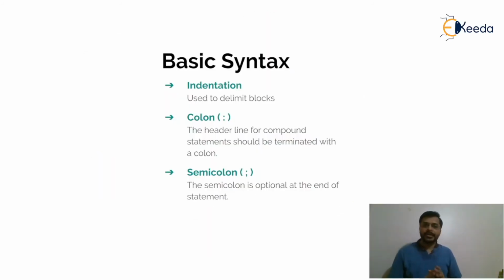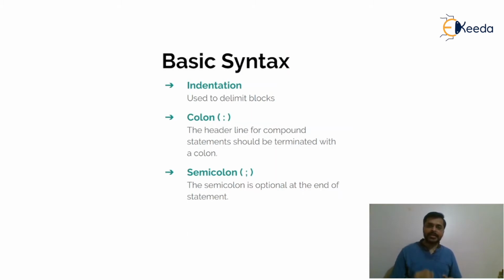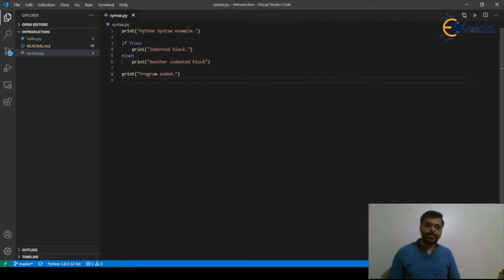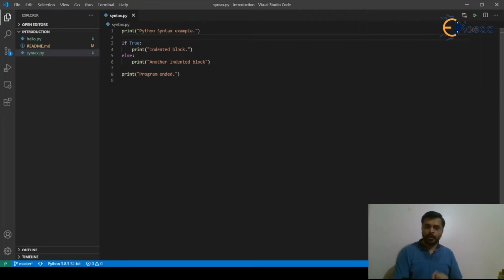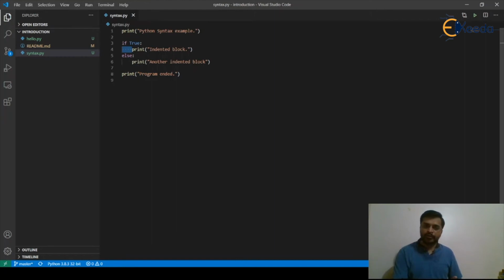Syntax of Python Code